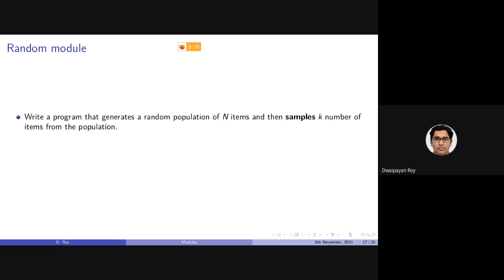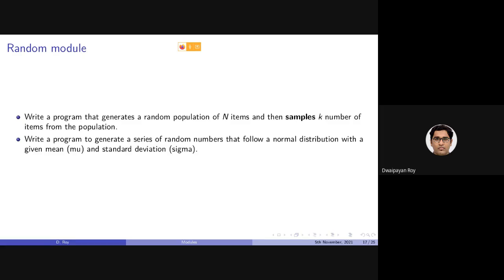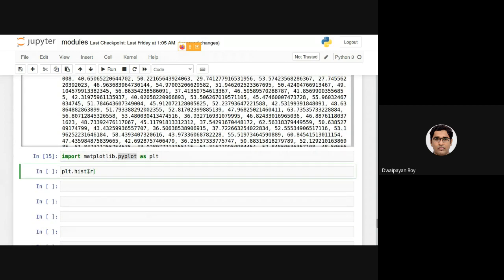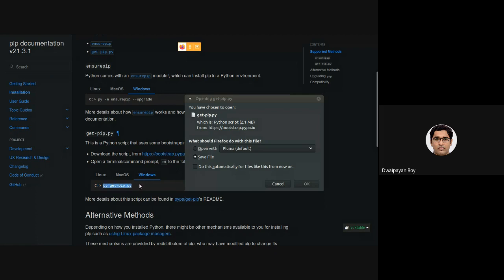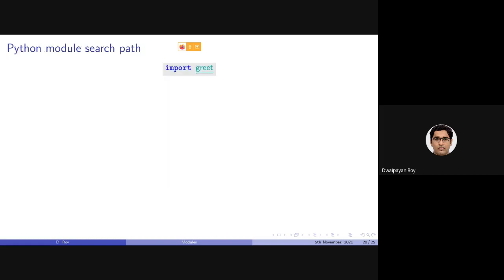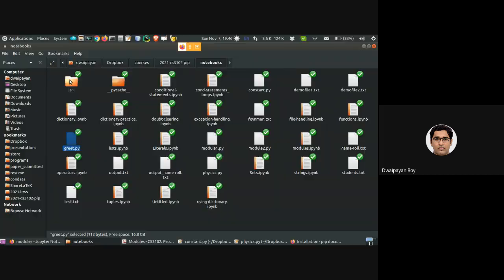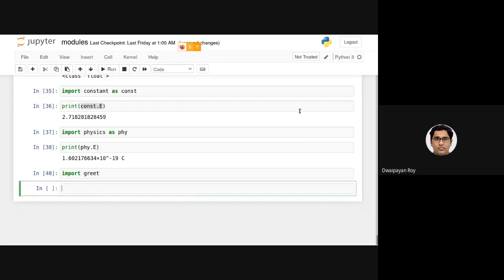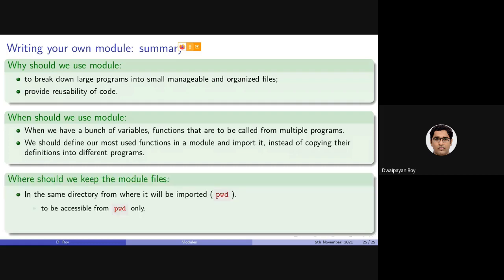29. Modules in Python - 2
We continue with modules and concluded with the discussion on how to define a module.